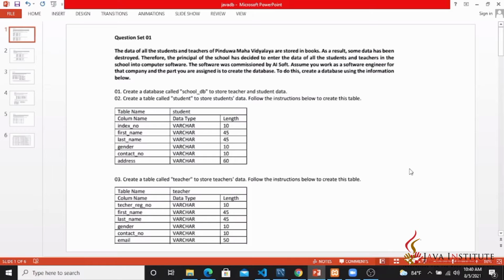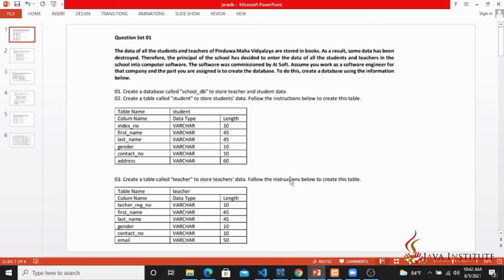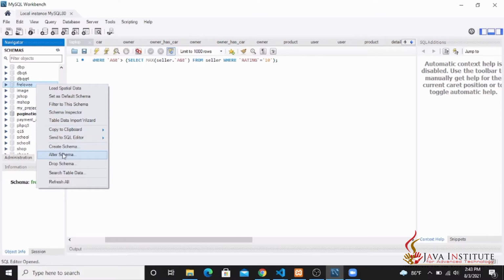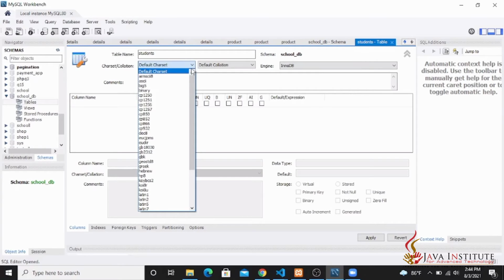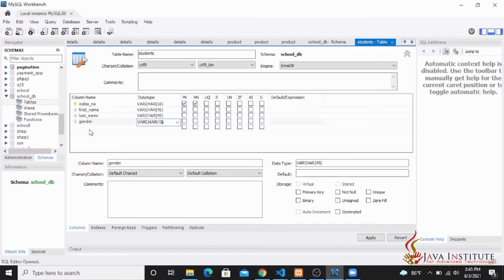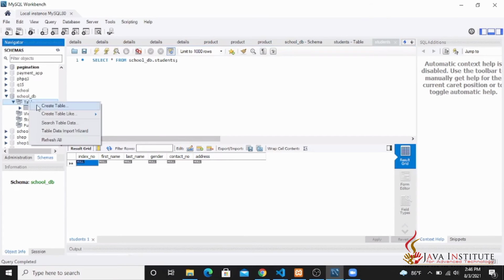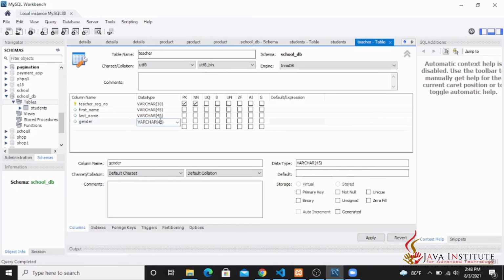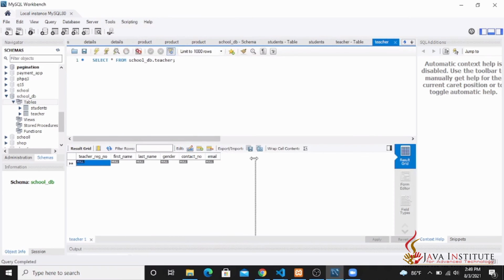DBMS Question Session Task No 01 | 1st Year | Semester 01 | Java Institute | Samudra Samadhi Uduwaka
Project: Using MySQL Workbench Software or HediSQL Software to create a table in the database.